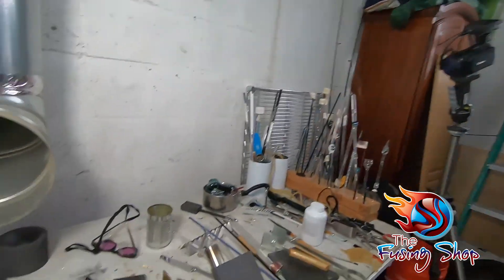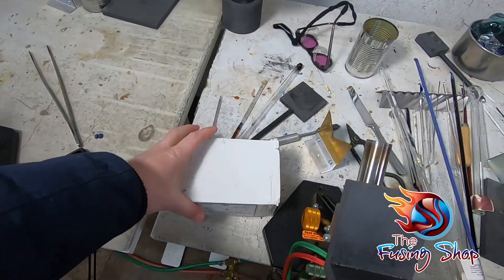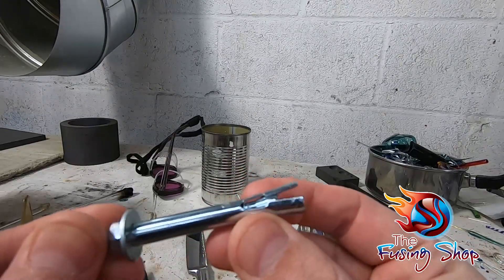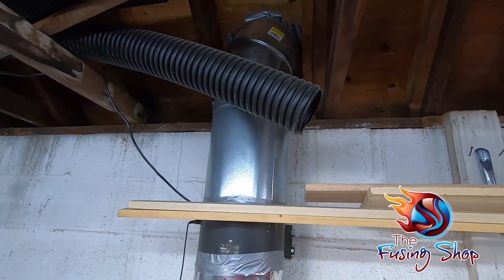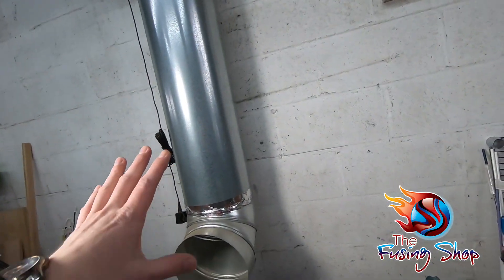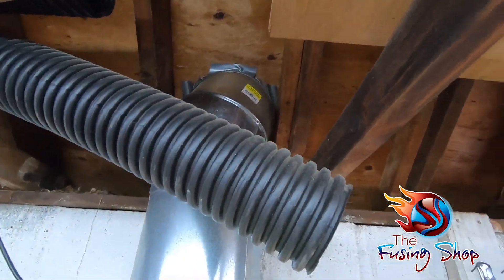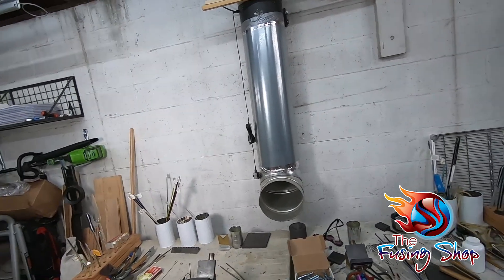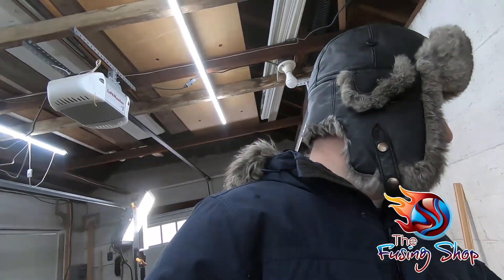Lampworking | Glassblowing Ventilation System | The Fusing Shop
In this lampworking glassblowing video, we go over a very important piece of a lampworkers setup.  This is all about the ventilation system that I have set up for my shop and hopefully, it will give you some help in setting up your own system.

0:00 - Intro
1:00 - Exhaust fan
1:49 - Sleeve anchors
4:36 - Ventilation cap
7:01 - Showing the Terrabloom fan
8:22 - Fan sound
10:01 - Outro